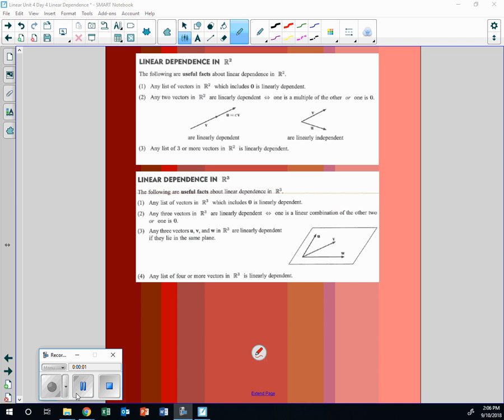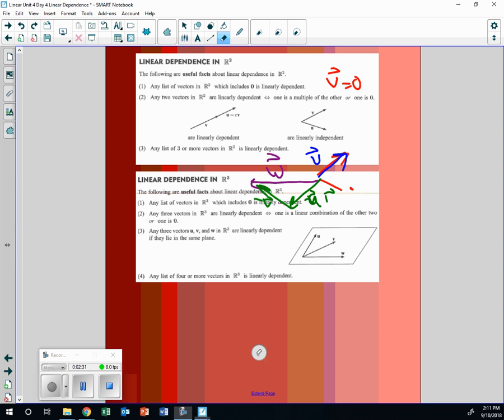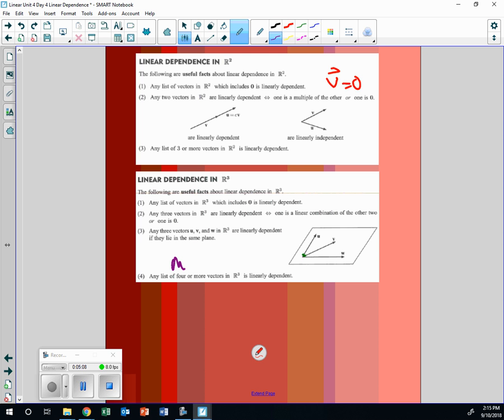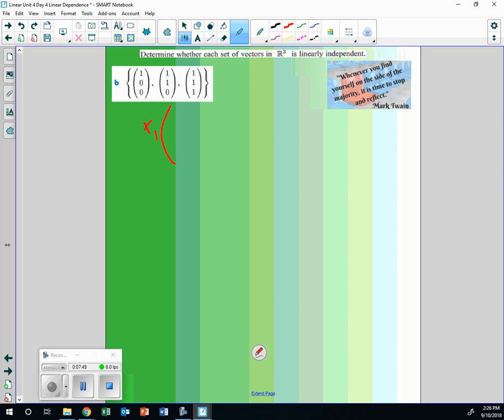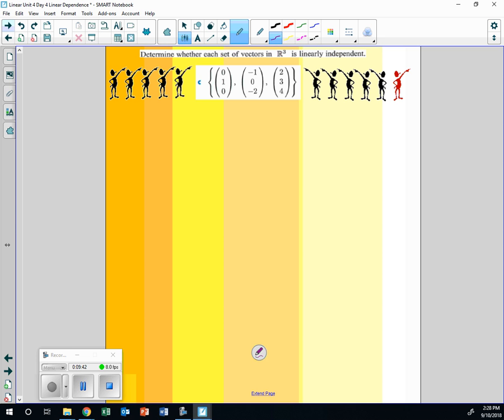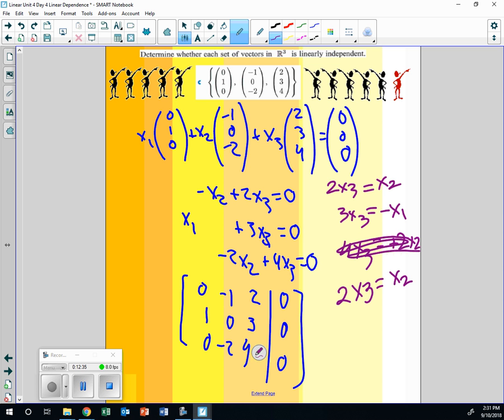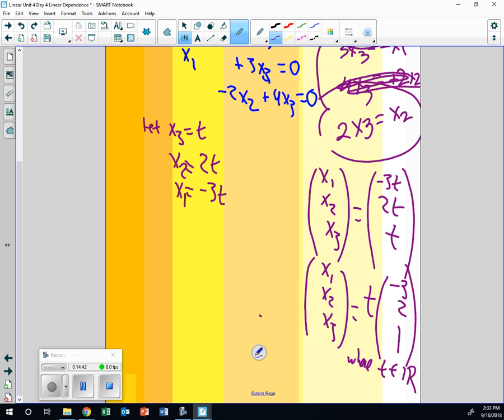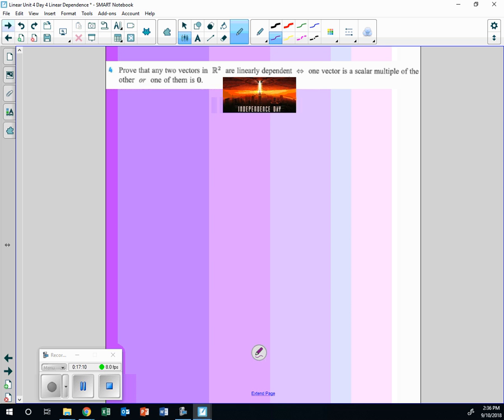FM Independent Vectors 9 10